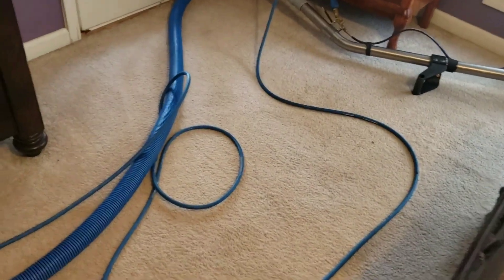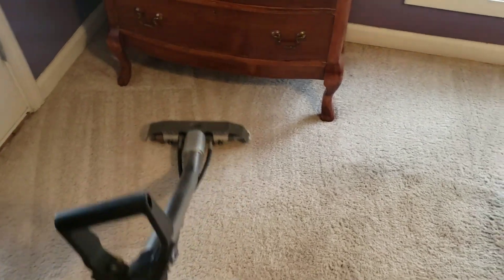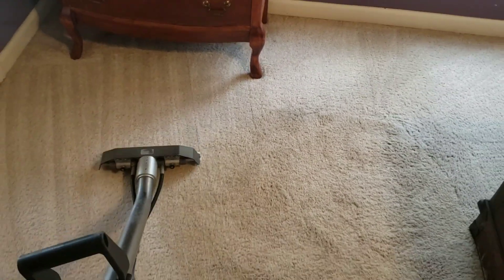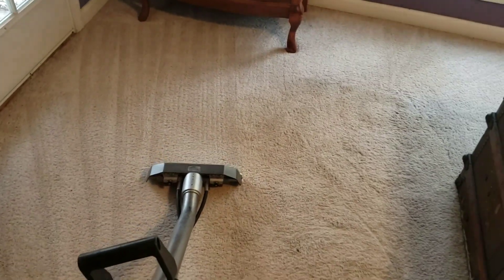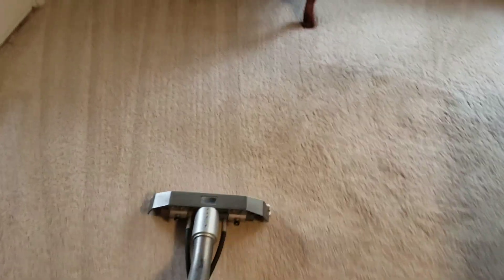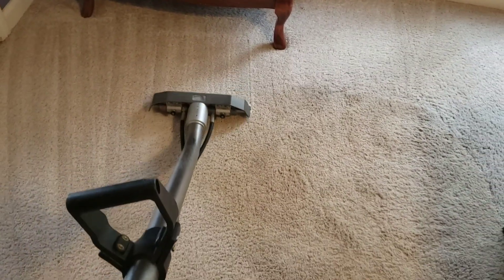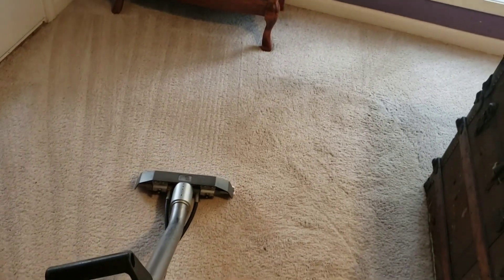Cleaning carpets for another repeat client and the results are AMAZING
‼Learn how to start your own carpet cleaning business and generate over $100k per year‼

If you are committed to creating a profitable, sustainable, and successful cleaning business and you want to learn from a pro, then get in touch with me today. I'll get you started on the only coaching program that you'll ever need and show you the way to financial serenity through cleaning businesses.

Looking for NEW opportunity or a NEW career? Well I can show you how to start your own profitable carpet cleaning business and how you could generate a 6 figure income per year by becoming your own boss!

My name is Courtney Lee and I'm the owner of Truman Steemers, you can find my company onYouTube & Facebook, I've built my own company from the ground up and I've had the opportunity to help other people build a profitable business model as well.
If you're ready to start a new career that can change your life, make more money and work on your own time then let's get started!

The benefits of the cleaning industry

✔The RECESSION proof
✔Low cost startup
✔Work on your own schedule
✔Make a 100+ per hour
✔Build a autopilot system
✔Pass it down to the next generation